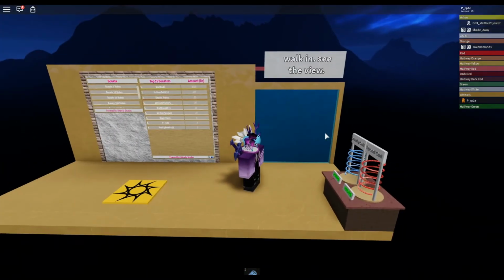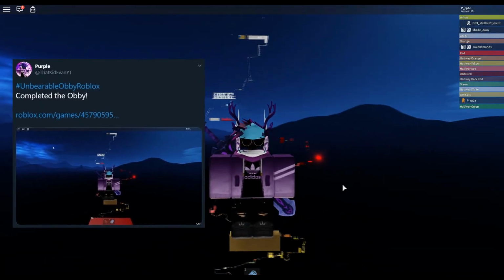ROBLOX: The Unbearable Obby [ COMPLETED AN IMPOSSIBLE OBBY ]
This was THE Unbearable Obby on ROBLOX!